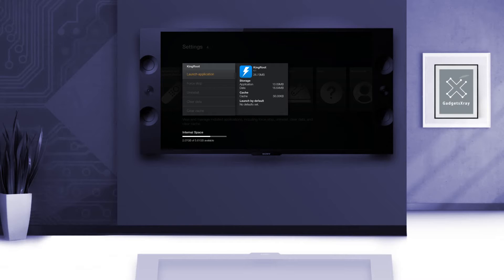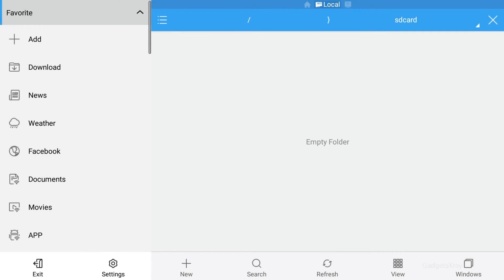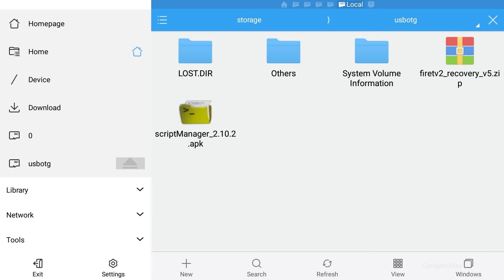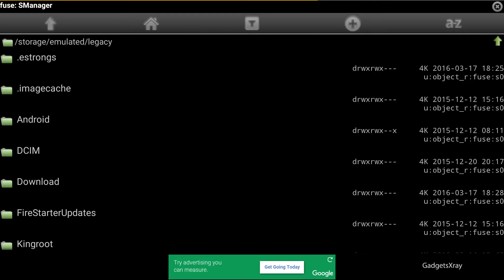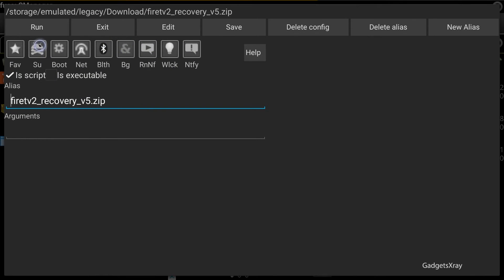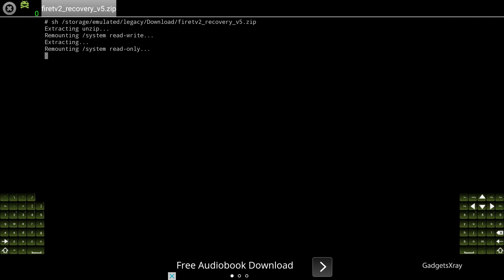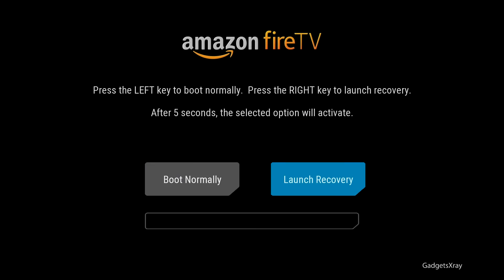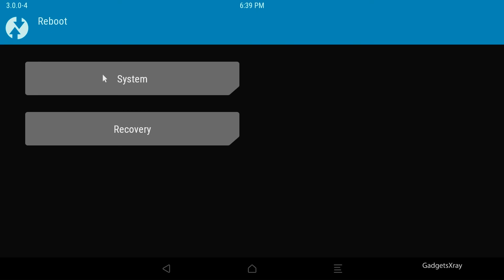Fire TV 2 - How to install TWRP Custom Recovery (Fast & Easy)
{How to Tutorial} Easiest way to install TWRP Custom Recovery for Amazon Fire TV 2 Gen after rooting with KingRoot.